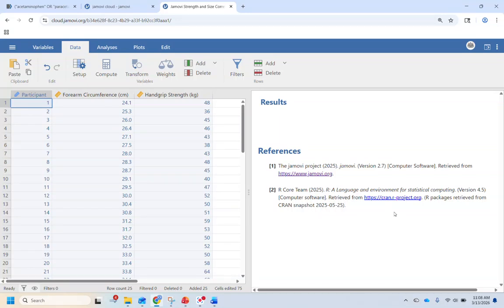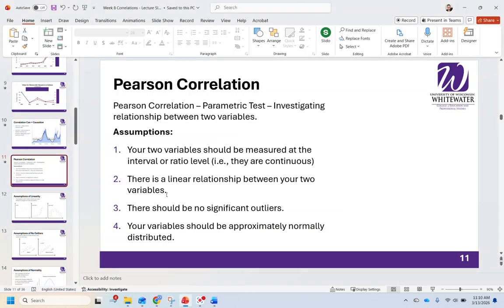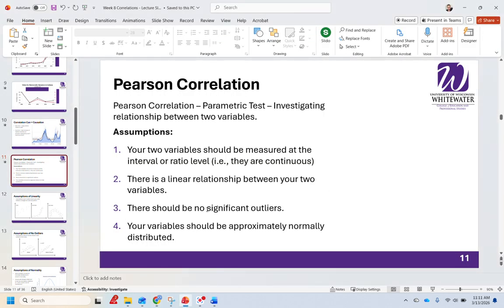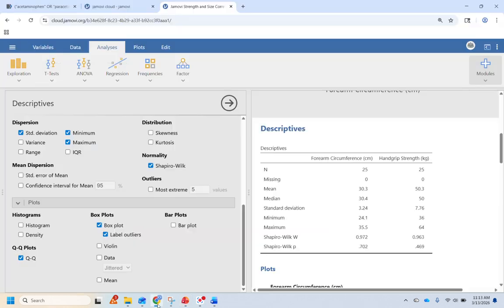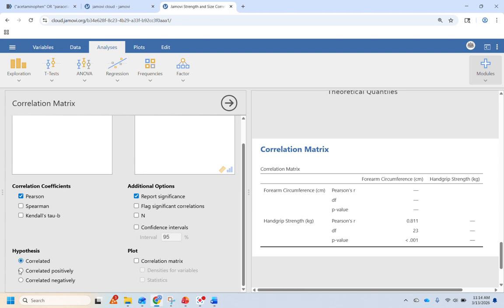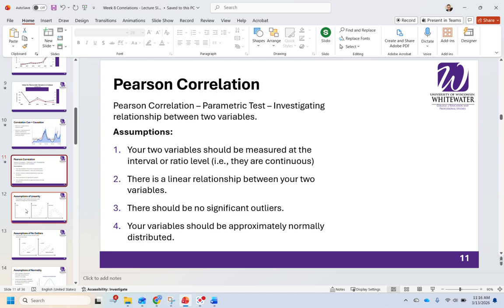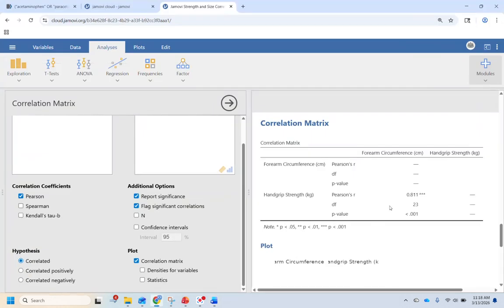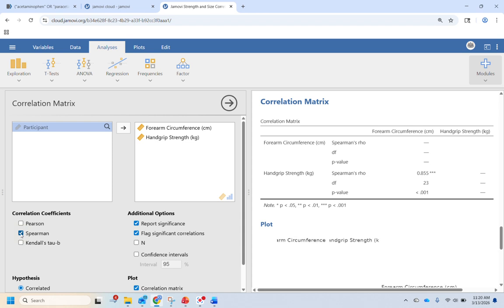How to do a Pearson and Spearmen Correlation in Jamovi